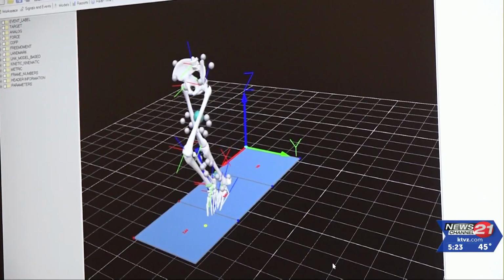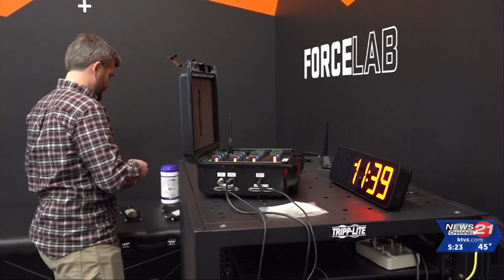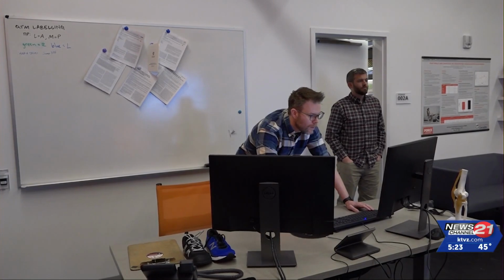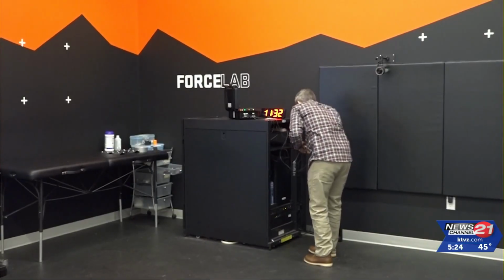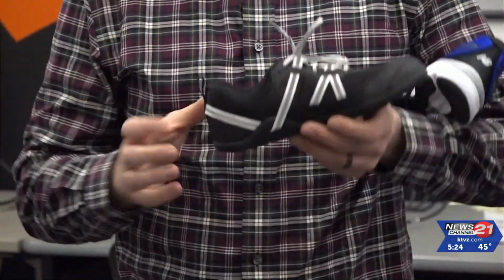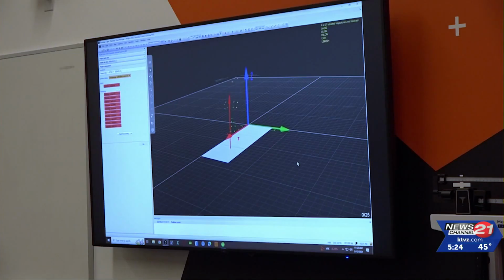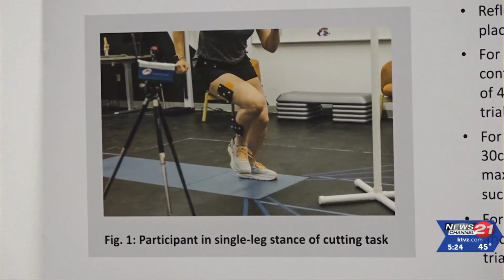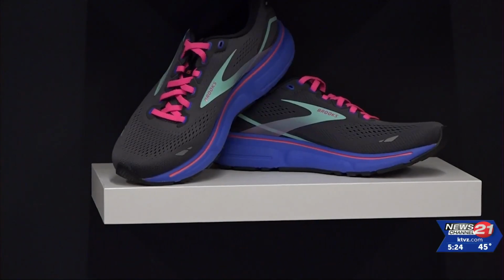OSU-Cascades study raises caution for young runners transitioning to minimal shoes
An abrupt switch to minimal shoes or barefoot running can put youth at greater risk for injury, according to a new study from researchers at Oregon State University–Cascades's FORCE lab. Their study was recently published in Sports Health journal.